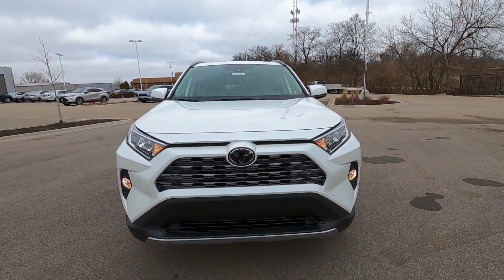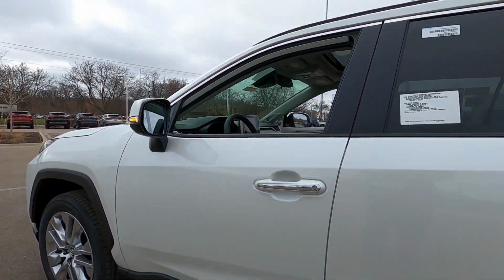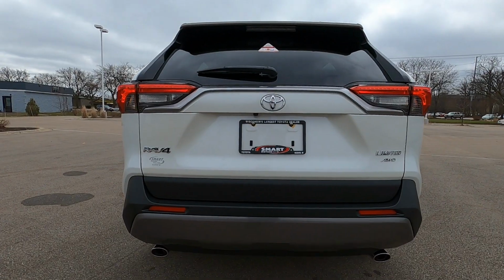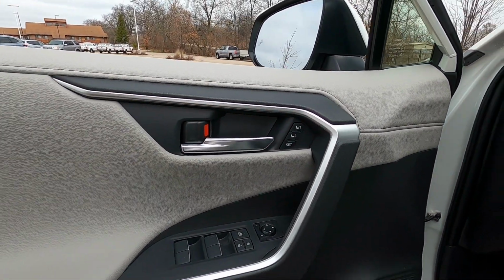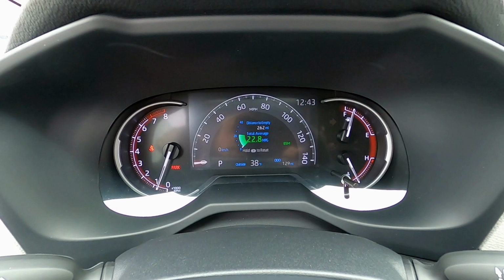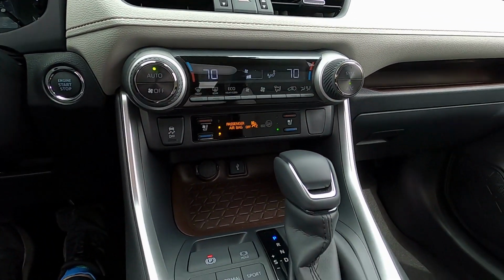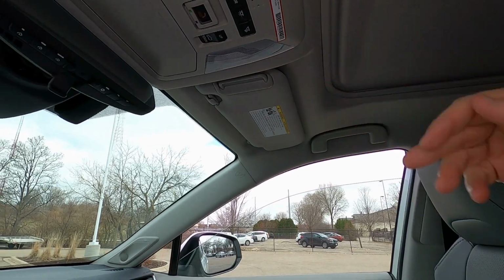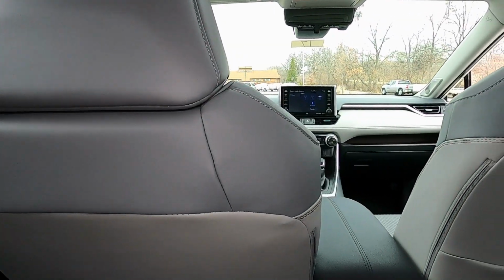2021 Toyota RAV4 Limited All-Wheel Drive Walkaround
Top of the line-up the Toyota RAV4 Limited is a great  SUV. Watch this video to learn more.

We are Wisconsin's Toyota RAV4 Dealer. Our success is due to great prices, and customer service that is second to none. Stop by our dealership on Odana Road on Madison's Westside, sales or service, you won't be disappointed.